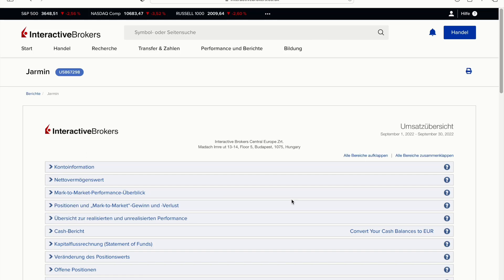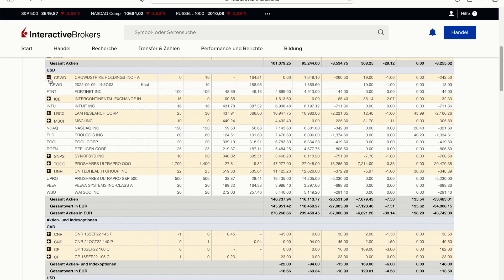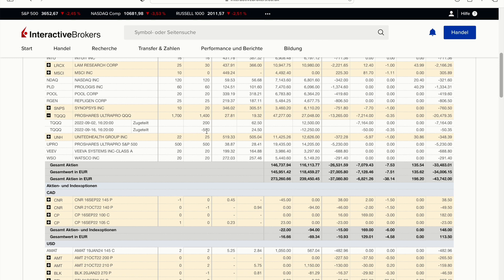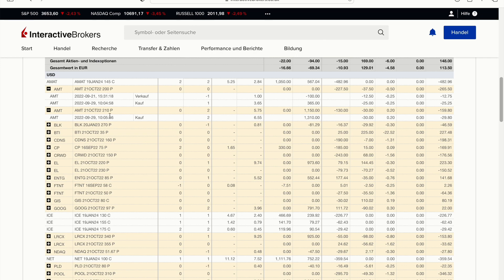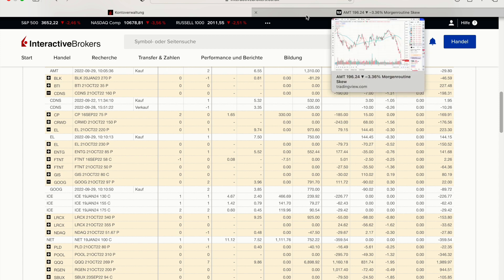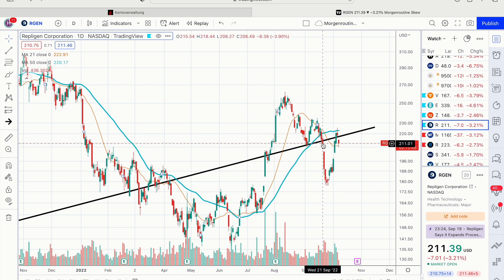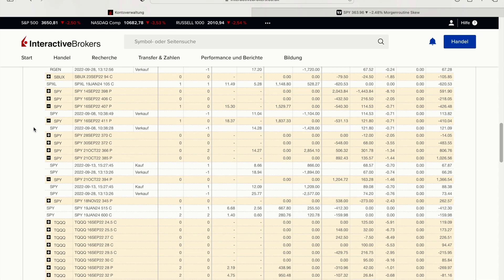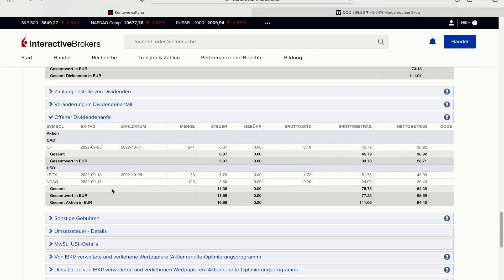Portfolio perfomance September 2022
Hey guys,

in todays video we will take aa look at the performance of my portfolio in the moth of September 2022.
We will discuss what I did wrong and why I should stick to my own rules and not violate them once in a while.
We will also take a look at the dividends that I received and why I did a few very stupid investments.

The Equipment I use:

Mac Book Pro
iPhone 13 mini
Air Pods Pro
JOBY GorillaPod Mobile Vlogging Kit

The Books everybody should have read:

Daniel Kahneman:
Thinking, Fast and Slow
German Link for 👆
Noise: A Flaw in Human Judgment

Nassim Nicholas Taleb:
Antifragile: Things That Gain from Disorder
Fooled by Randomness: The Hidden Role of Chance in Life and in the Markets 👉
Black Swan, Second Edition: The Impact of the Highly Improbable 👉

Mark Spitznagel:
Safe Haven: Investing for Financial Storms
The Dao of Capital: Austrian Investing in a Distorted World

Robert Shiller:
Irrational Exuberance: Revised and Expanded Third Edition
Narrative Economics: How Stories Go Viral and Drive Major Economic Events

Warren Buffet:
The Snowball

Things I like:

EVERY !!! If you do that you help me and the Chanel. If you do it very often I can buy myself a Porsche 😇thanks for that 😃

I have read every noted book and I’m only advertising things that I use personally. Apart from someone giving me a hell lot of money to do advertising for their product…… what never happened 🤯

THIS IS NO FINANCIAL ADVISE YOU ARE RESPONSIBLE FOR 100% OF ALL YOU TRADE. I TAKE NO RESPONSIBILITY IF U BUY OR SELL SHARES DUE TO ME TALKING ABOUT THEM. SELLING OPTIONS IS VERY RISKY YOU MIGHT LOSE ALL YOUR MONEY.
YOU HAVE TO ASSUME THAT EVERYTHING I SAY IS WRONG AND WILL LEAD TO AT TOTAL LOST OF MY MONEY.